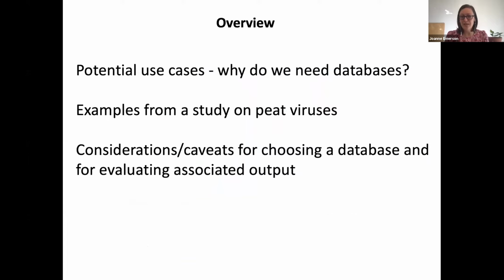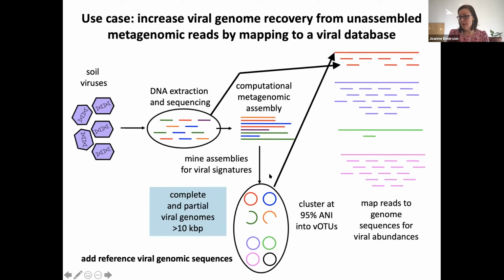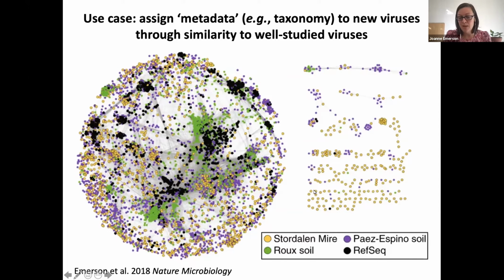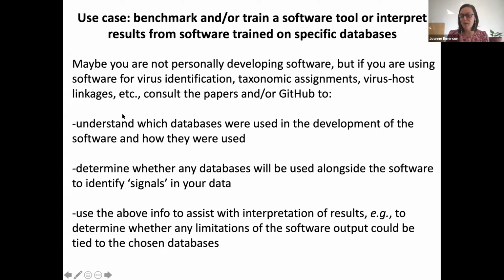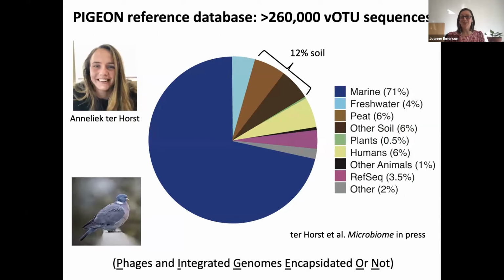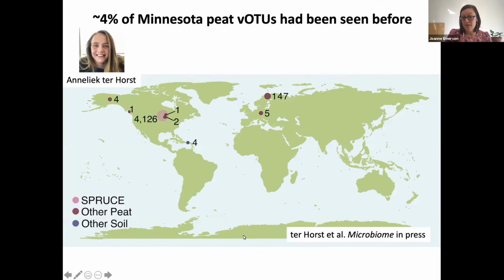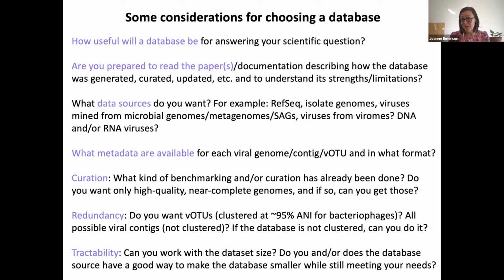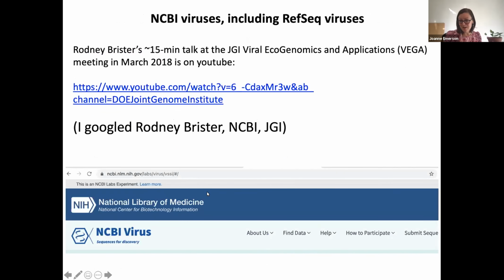2021 Viromics Workshop day 3 (Virus Databases): Introduction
In this first 'Virus Database' session of the 2021 Viromics Workshop,  Joanne Emerson (U. of California, Davis, USA) provides an overview of the current virus database landscape.

The National Science Foundation
The Ohio State University: Center of Microbiome Science